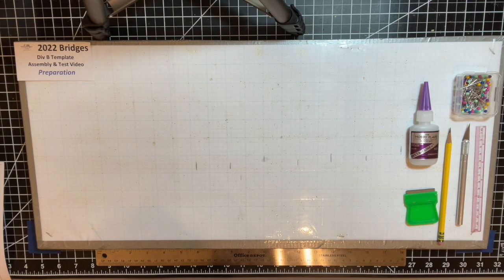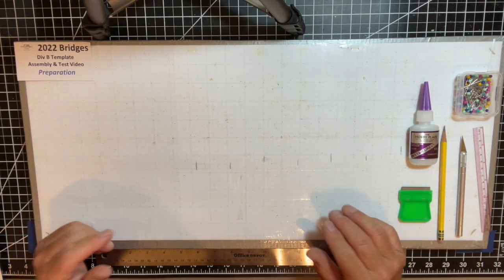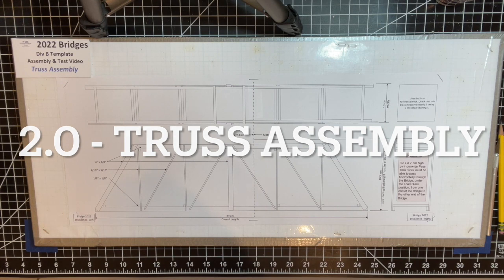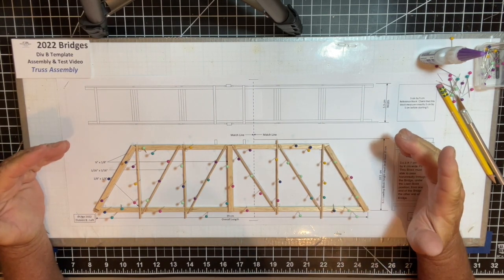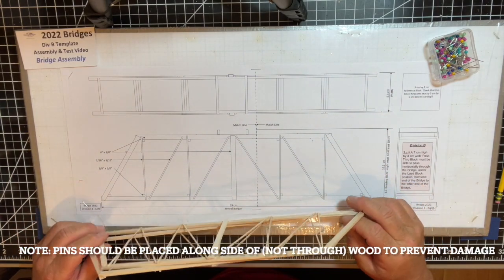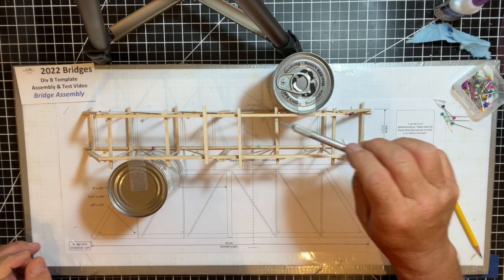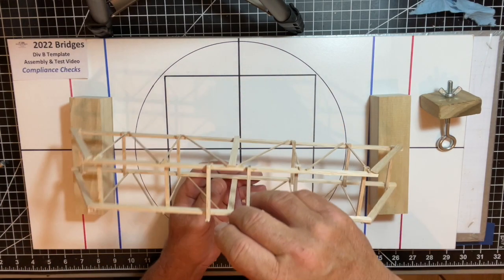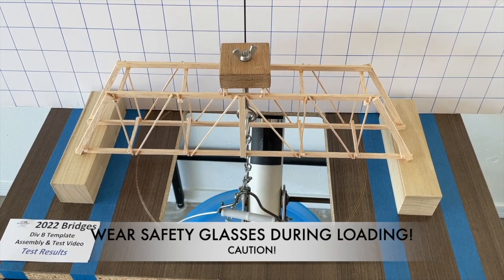2022 Bridge Construction & Test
Unpack the Bridge Event - new for Division B & Division C in 2022! This video shows a Division B bridge. Build the bridge in this video using these plans